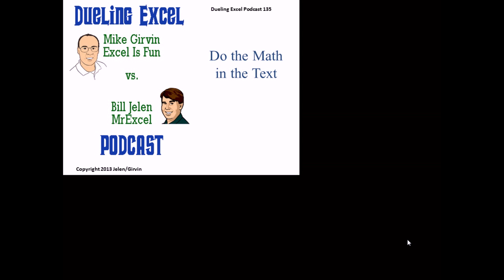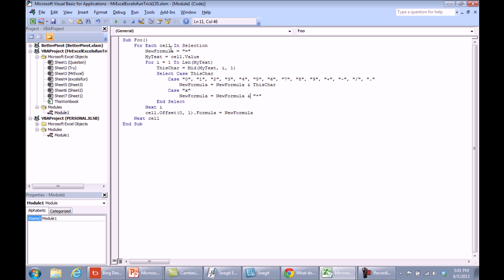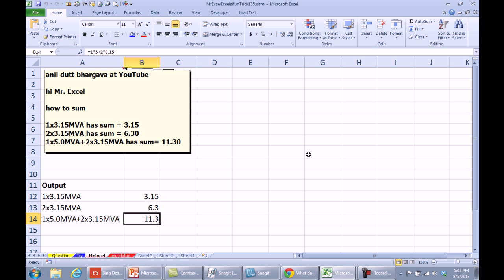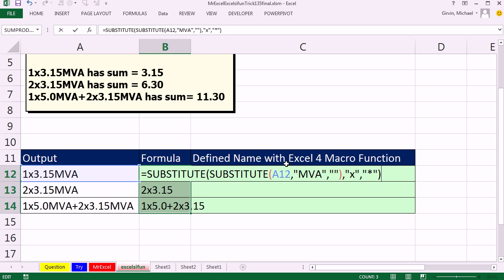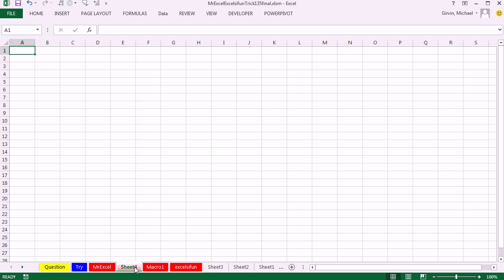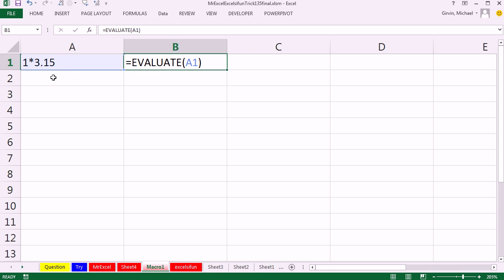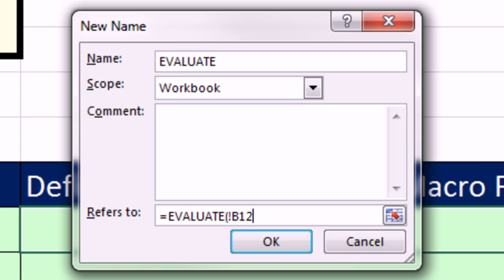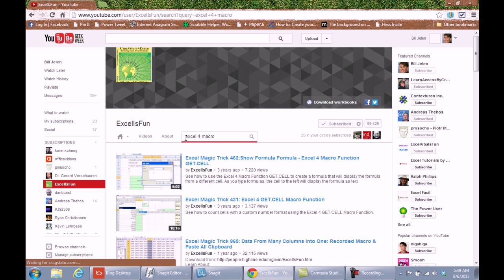Mr Excel & excelisfun Trick 135: From Text to Math: VBA or Excel 4 Macro Function: EVALUATION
Excel 4 Macro Function: EVALUATION
See Mr Excel and excelisfun use two methods to convert a text string to a match expression that can calculate the correct answer:
1. VBA code
2. SUBSTITUTE, SUBSTITUTE formulas and the Excel 4 Macro Function used in a Defined Name. See the keyboard to insert a Macro Sheet which allows you to test Excel 4 Macro Functions before putting them into Defined Name Formula.